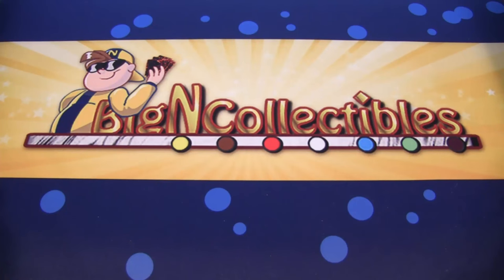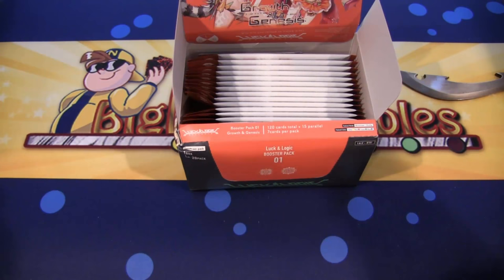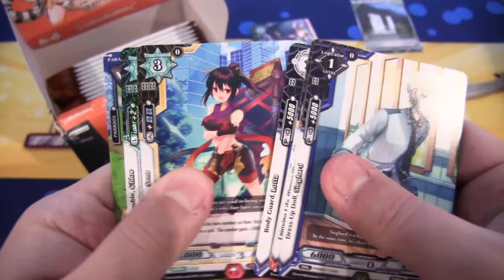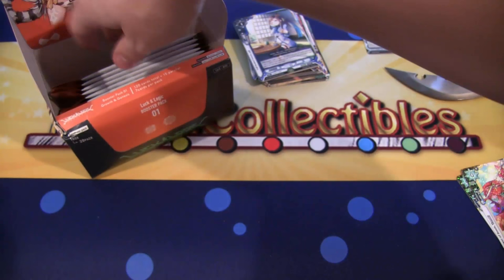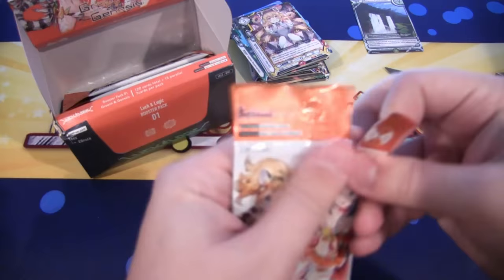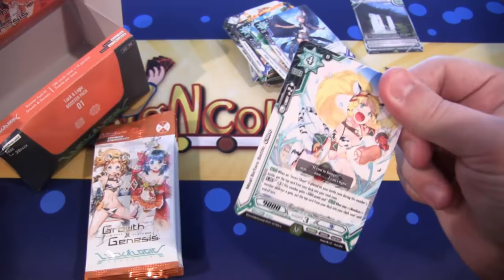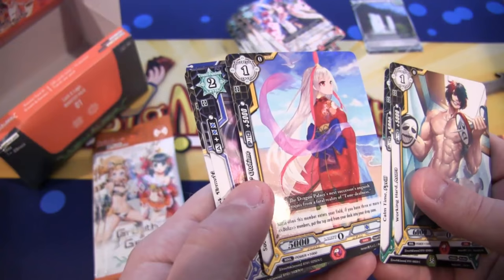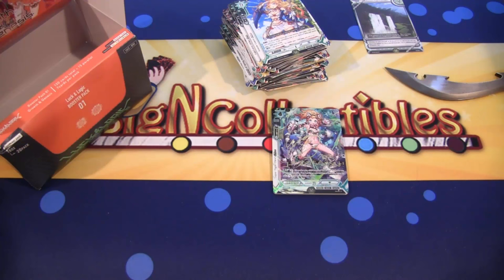Luck & Logic Growth & Genesis 01 Booster Box Unboxing